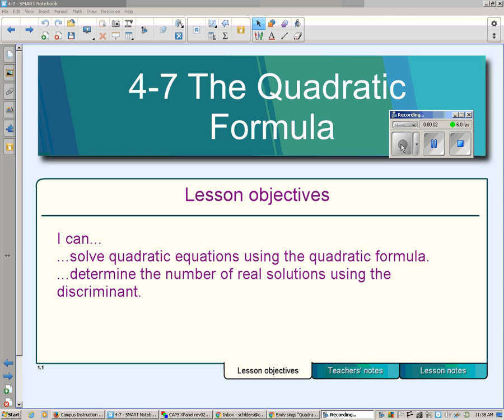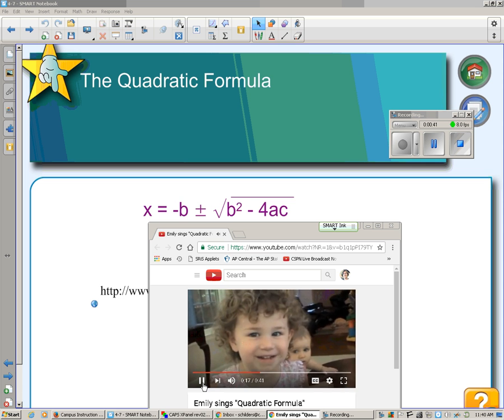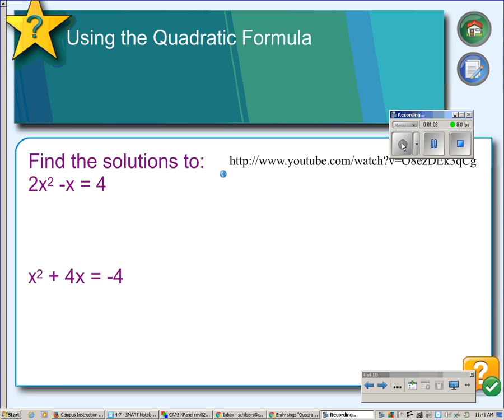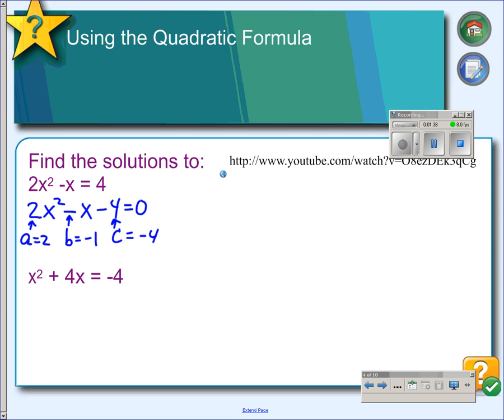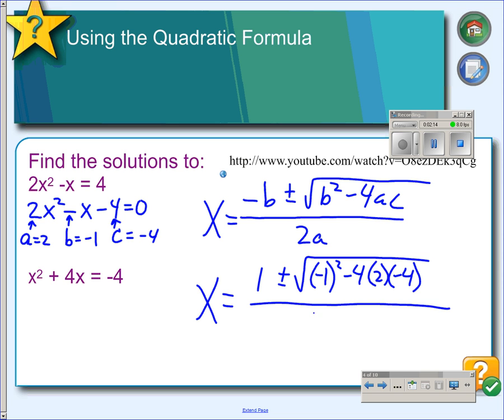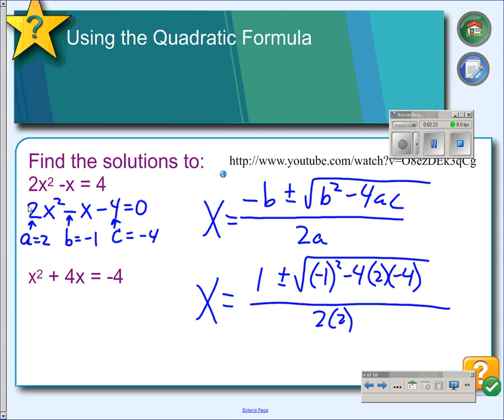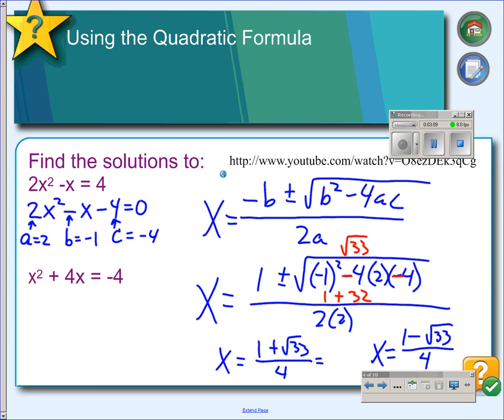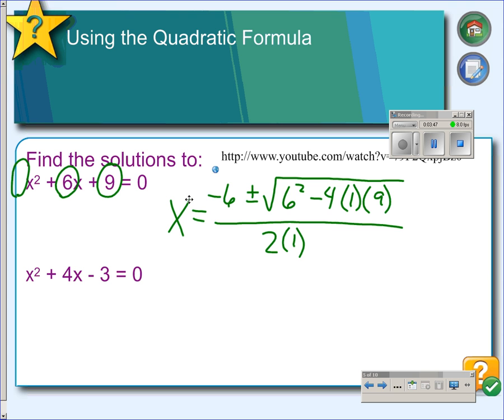4-7 Part 1 Quadratic formula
Calculate solutions to quadratic equations using the quadratic formula.